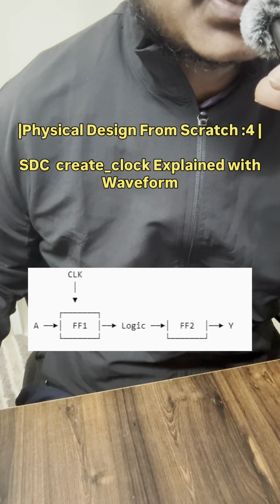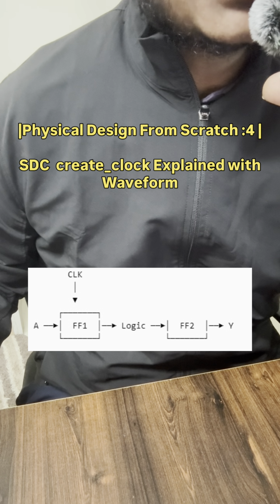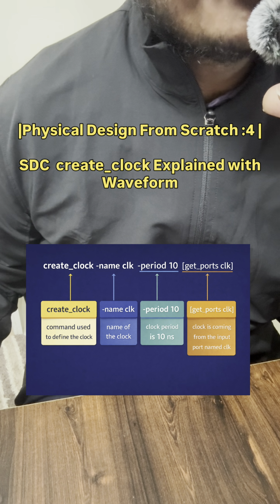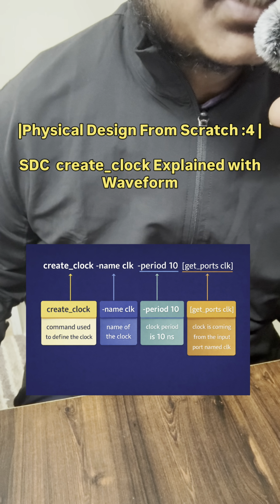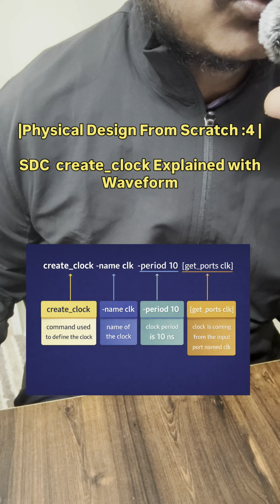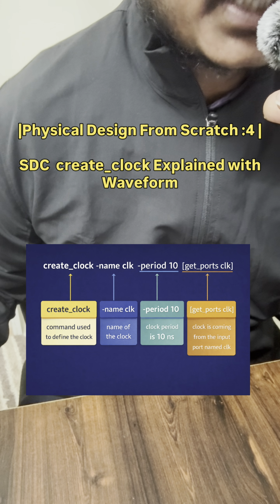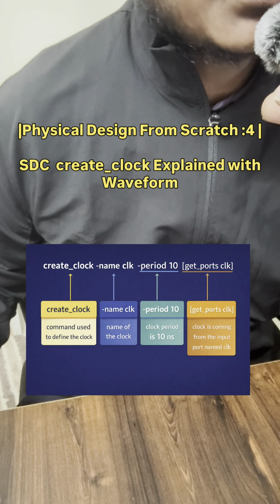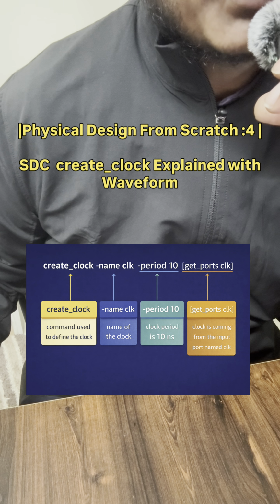Physical design inputs part 4